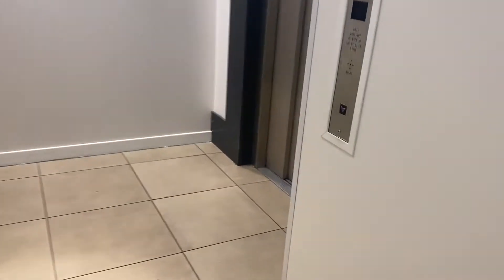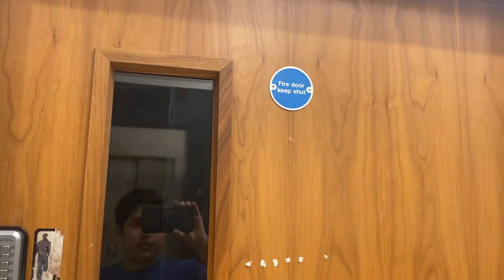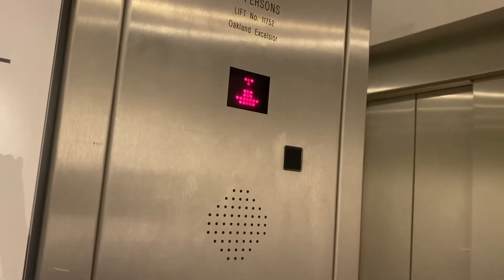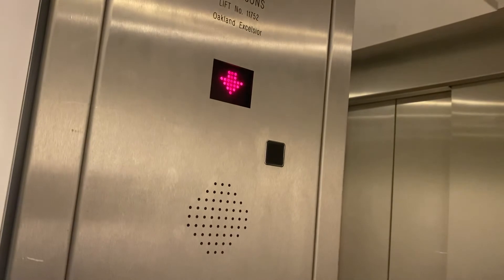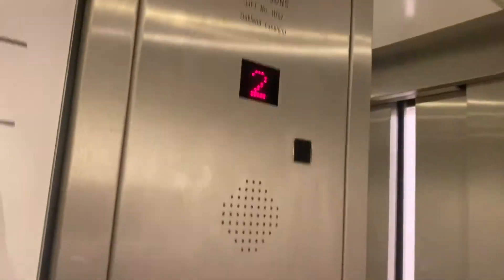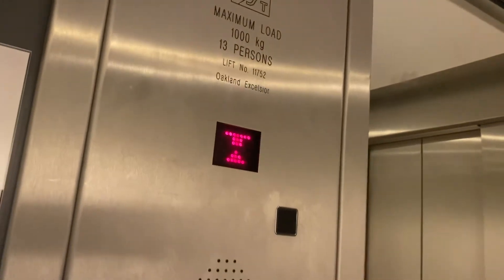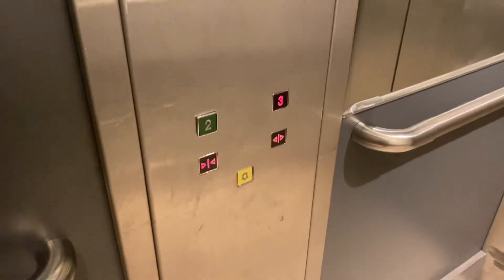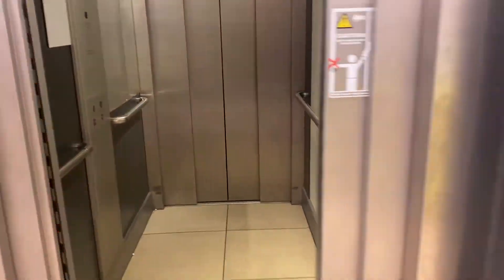Oakland Elevator At The Next Exchange Mall Part 5